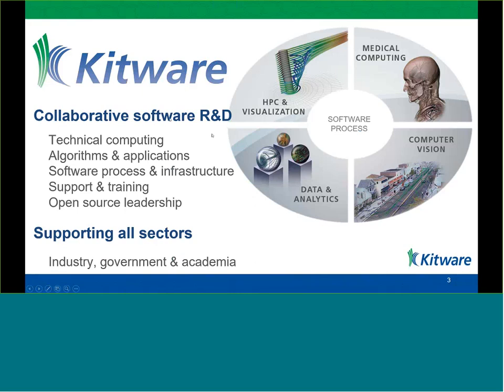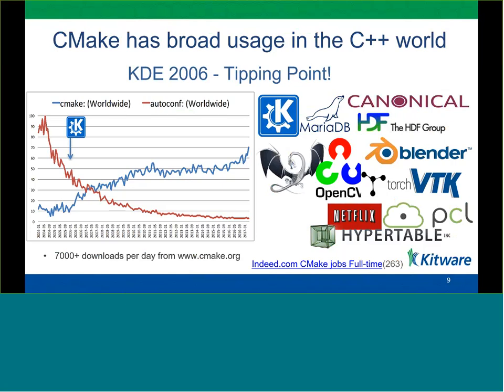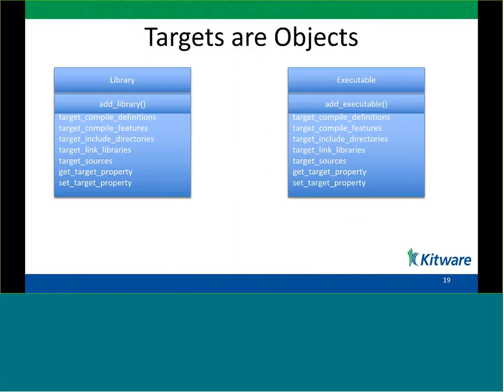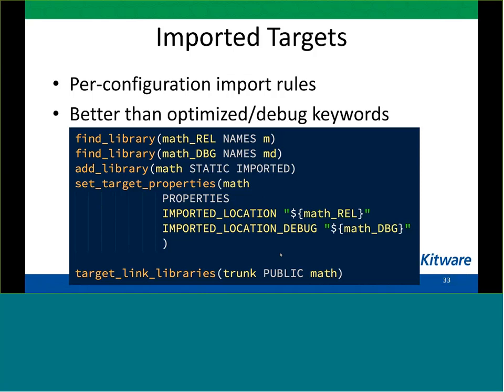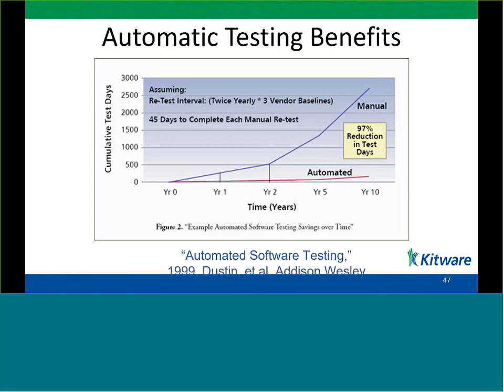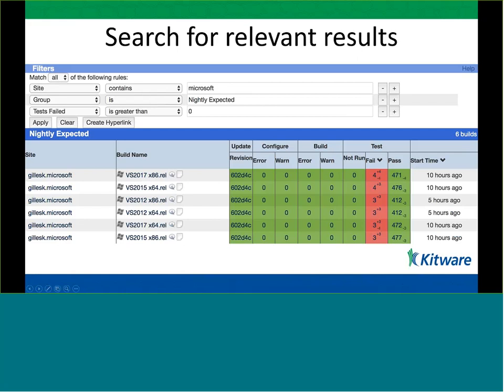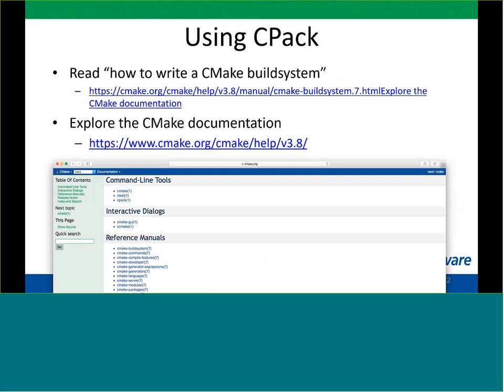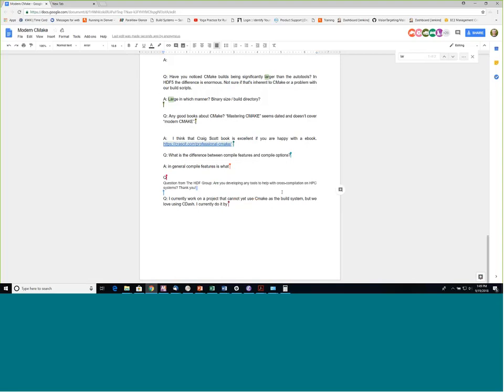IDEAS-ECP Webinar: Introduction to Modern CMake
The IDEAS Productivity project, in partnership with the DOE Computing Facilities of the ALCF, OLCF, and NERSC and the DOE Exascale Computing Project (ECP) has resumed the webinar series on Best Practices for HPC Software Developers, which we began in 2016.

As part of this series, we offer one-hour webinars on topics in scientific software development and high-performance computing, approximately once a month. The next webinar in the series was titled Modern CMake, and was presented by Bill Hoffman.  The webinar took place on Wednesday, September 19, 2018 at 1:00 pm ET.

CMake is 17 years old and has evolved over time into the most widely used C++ build  tool in the world. In the past 5 years, many new features have been added to CMake to make the creation of cross-platform build files easier. This webinar will provide best practices for development and maintenance of a CMake build system.  The webinar will cover the "target centric" approach to writing CMake files. In addition, testing and quality dashboards with CDash will be covered. Kitware’s experience with HPC systems and CMake will also be discussed.